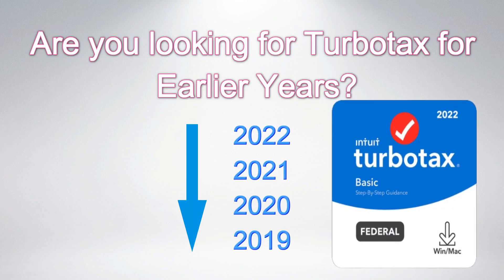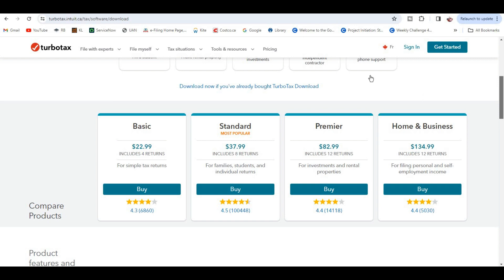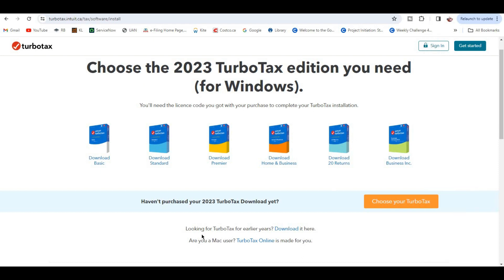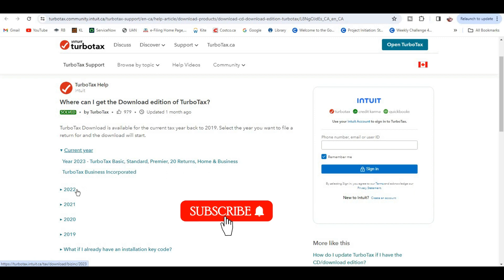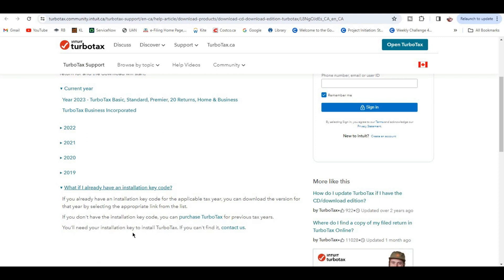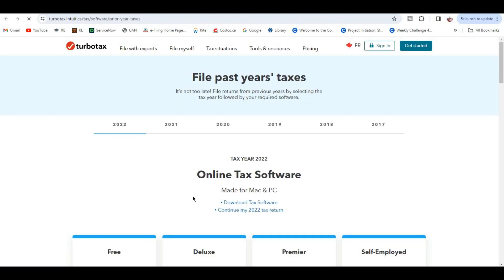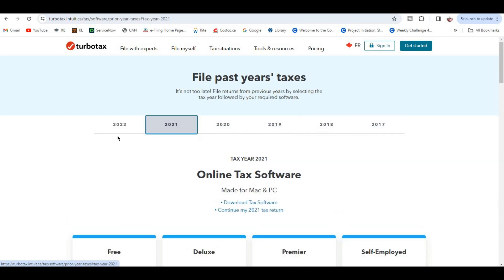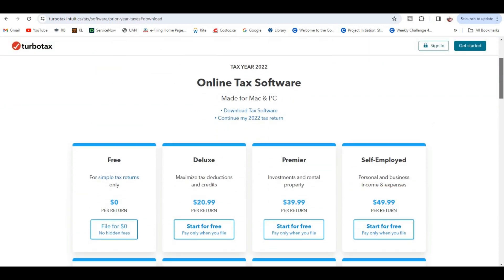How To Download Past Year's Turbotax Software?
Learn how to install your purchased Turbotax download online in just a few simple steps! This tutorial will guide you through the process of downloading previous years Turbotax software. Say goodbye to complicated tax software installation and start filing your taxes with ease using Turbotax.